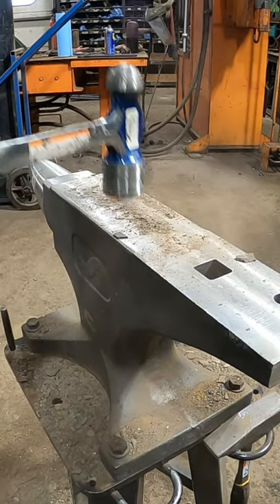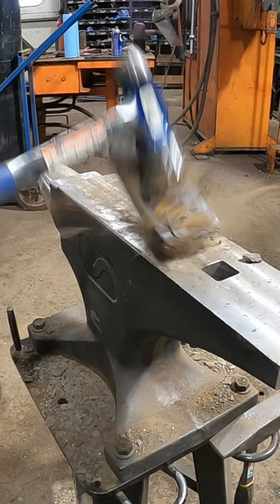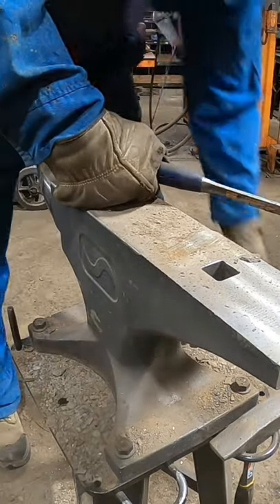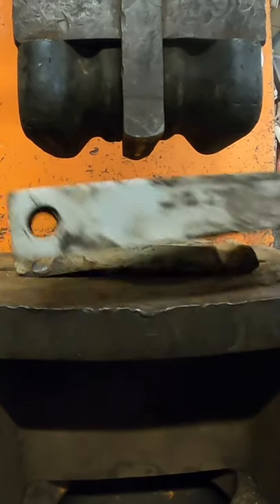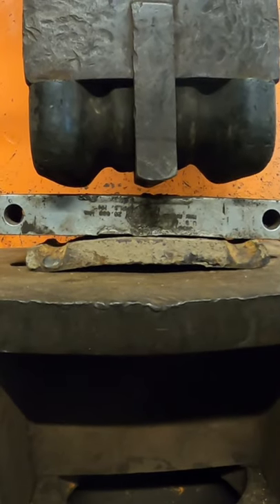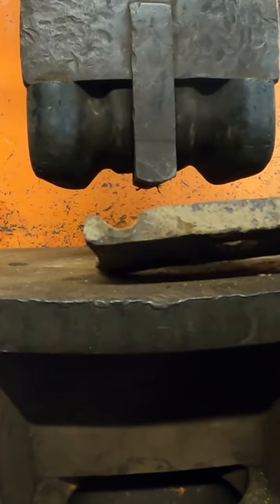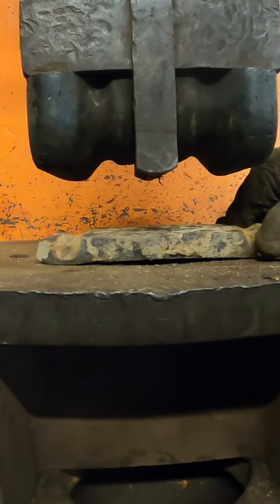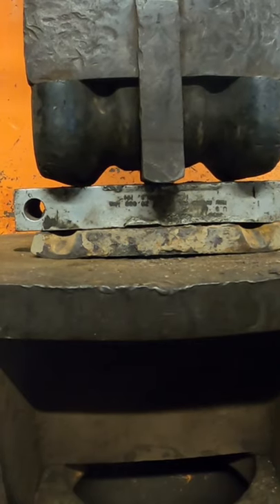How I Fix a Bent Ubolt Plate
We often get parts in the shop that are slight bends to them.  With the ease of having a 100 ton press on hand, we can usually tackle anything that comes through the shop.  I always wondered how other shops deal with issues like this that come up.